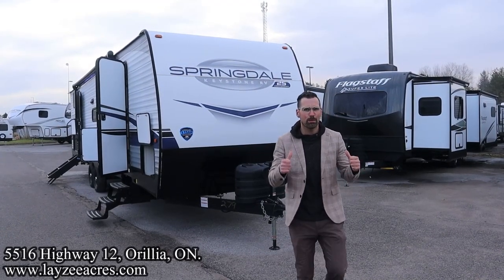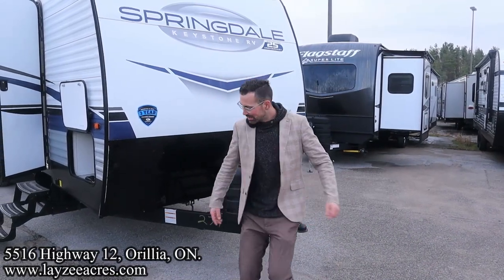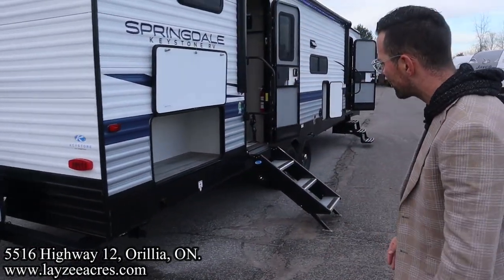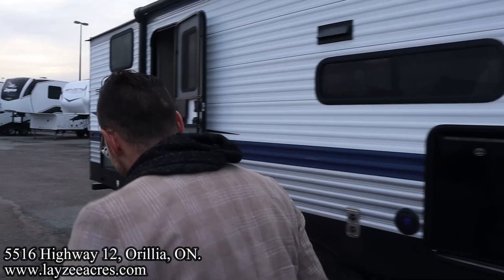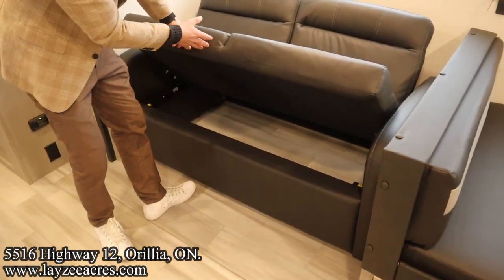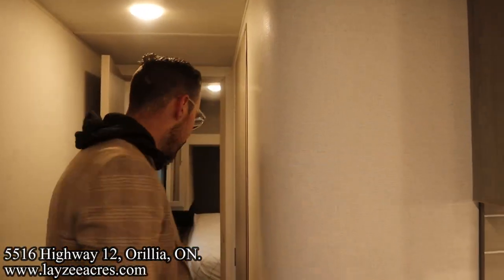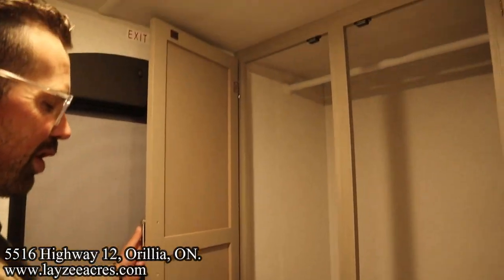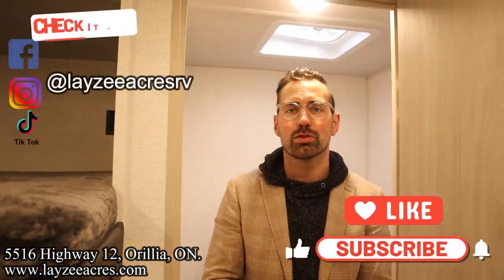2024 Keystone Springdale 310DB - CrackALacking! - Layzee Acres RV Sales